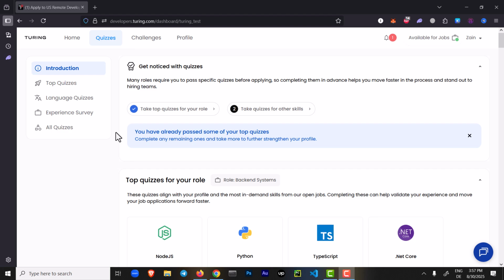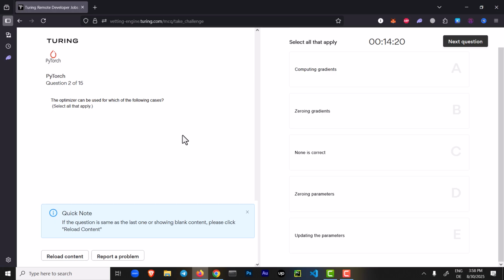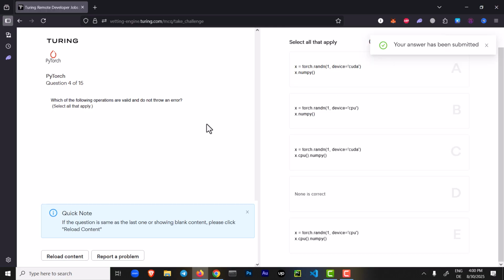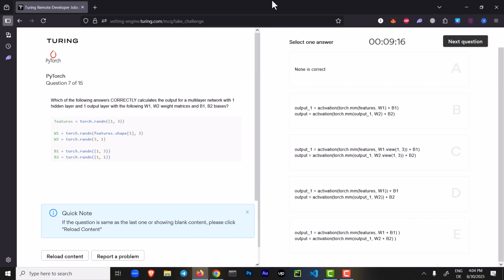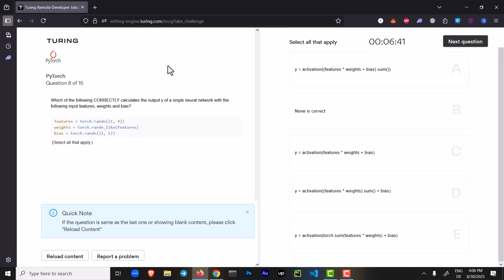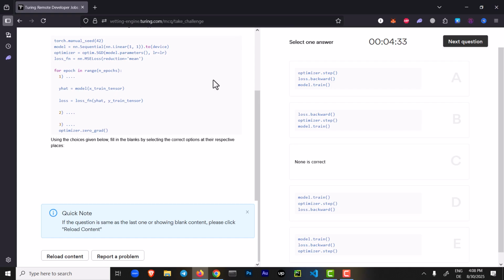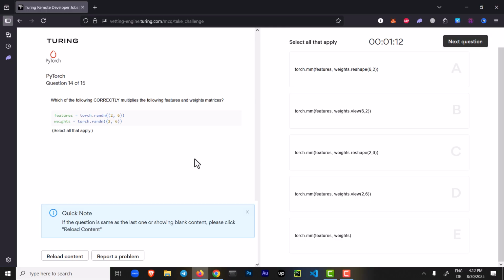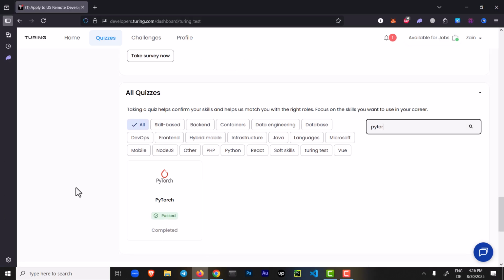Turing.com PyTorch Quiz 2025 – Real Questions & Answers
In this video, I walk you through real Turing.com PyTorch quiz multiple-choice questions (MCQs) with step-by-step solutions. If you’re preparing for the Turing.com PyTorch test or want to sharpen your deep learning and PyTorch interview skills, this video will help you understand the type of questions asked and how to solve them with clear explanations.

We’ll cover:

Real PyTorch MCQ examples from Turing.com

Important concepts of tensors, models, training, and optimizers

Tips to crack the Turing.com PyTorch coding quiz

How to approach tricky deep learning interview questions

Whether you’re applying for a machine learning / AI / data science role, or just want to strengthen your PyTorch fundamentals, this video is packed with insights to help you succeed.